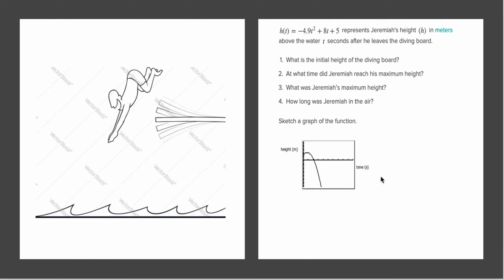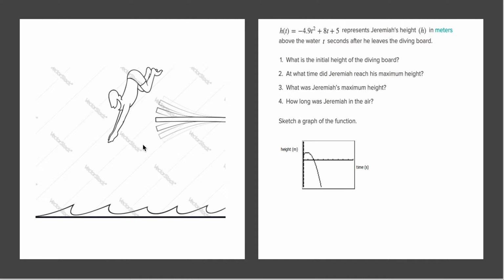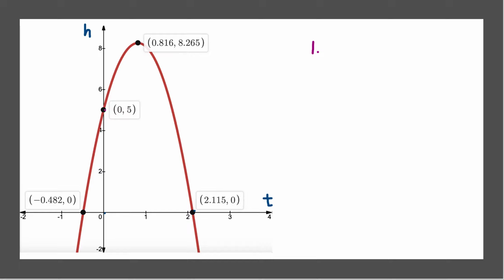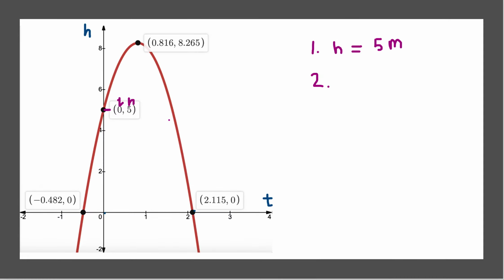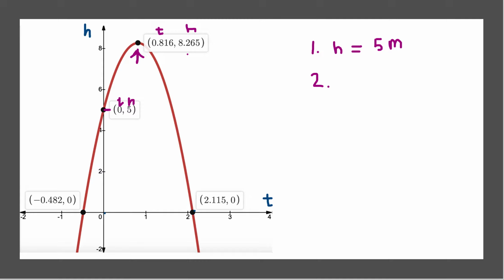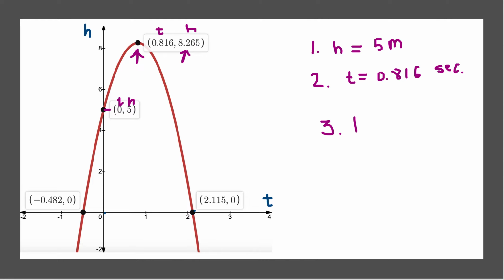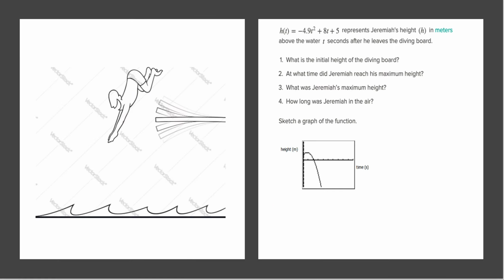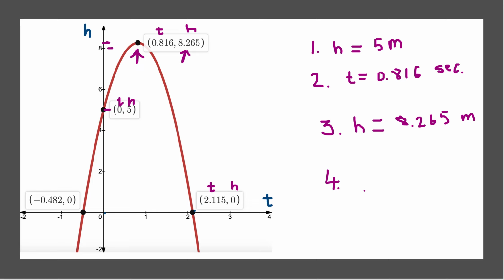Diving Board - Quadratic Equation